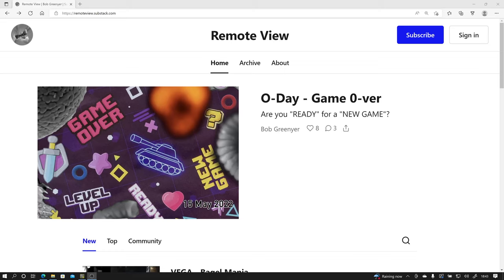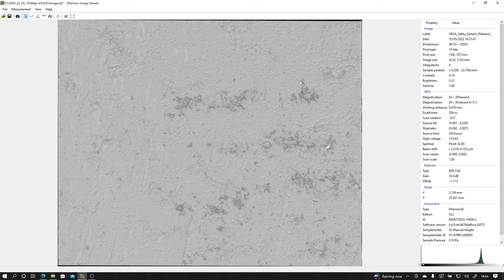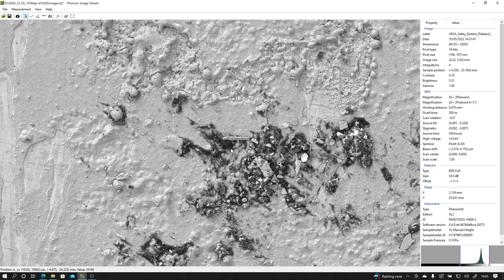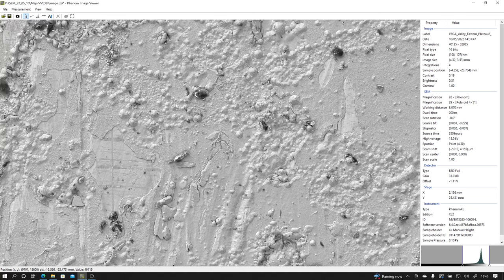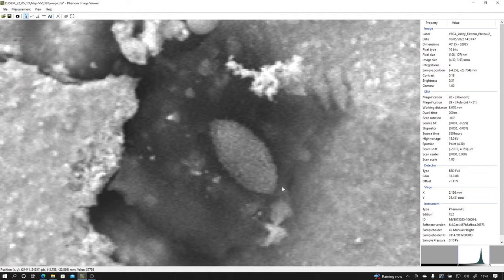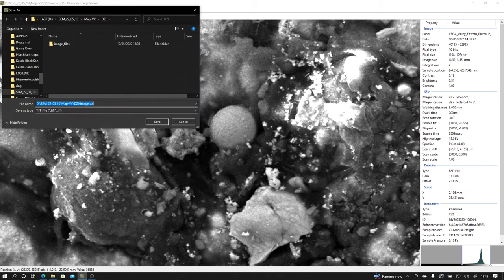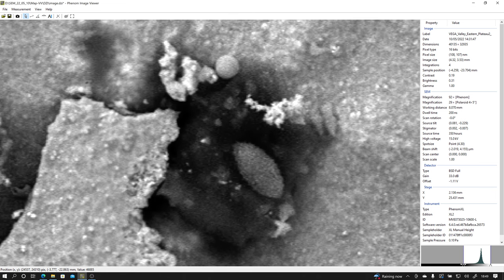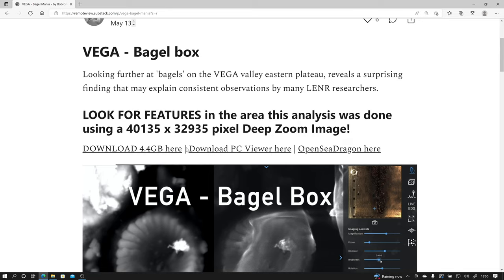VEGA - Using a Deep Zoom Image to identify interesting features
This short video shows you how to navigate an extremely detailed Deep Zoom Image of the VEGA Valley Eastern Plateau to look for interesting features for further study.

BANK: HSBC
Branch Address: 153 North Street Brighton, East Sussex, BN1 1SW
Account Name: Quantum Heat C.I.C
Sort Code: 40-14-03
Acc No.: 12631571
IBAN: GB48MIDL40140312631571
SWIFTBIC: MIDLGB22